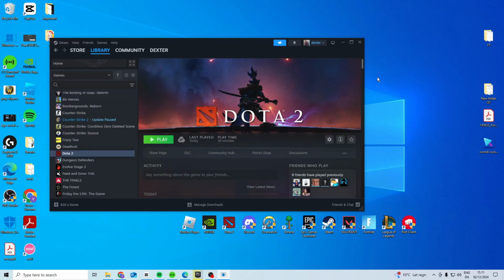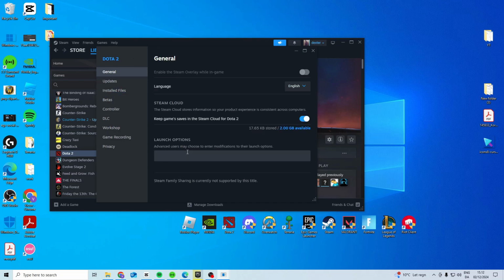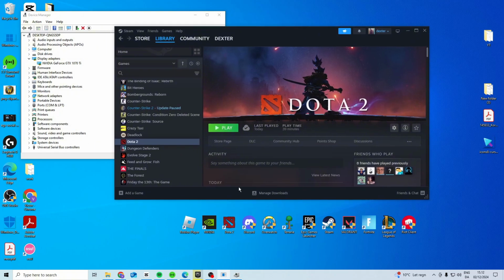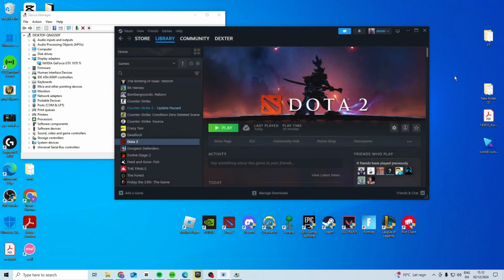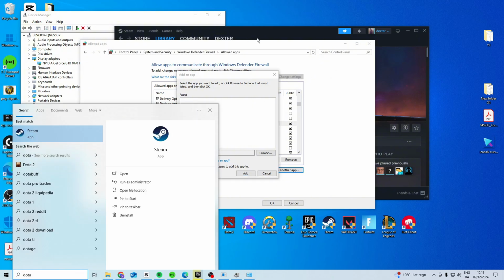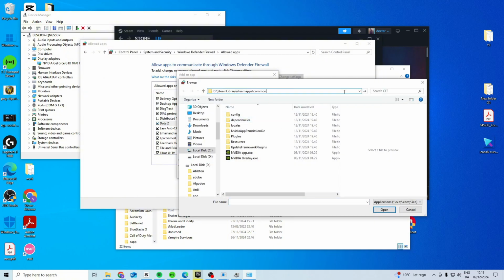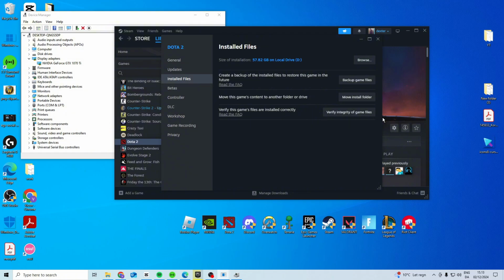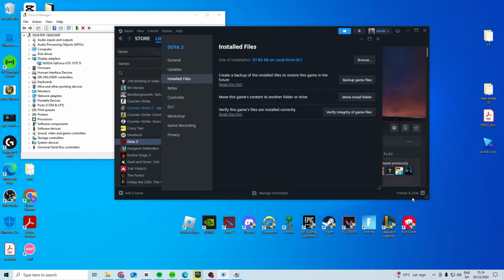How To Fix Dota 2 Crashing When Launching & Randomly Crashing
In this video I'll show you how to easy and fast fix dota 2 crashing on startup and how to fix crashes in Dota 2 when playing the game. The method is very simple and clearly described in the video. Follow all of the steps & see how to solve dota 2 is not working and crashing and freezing